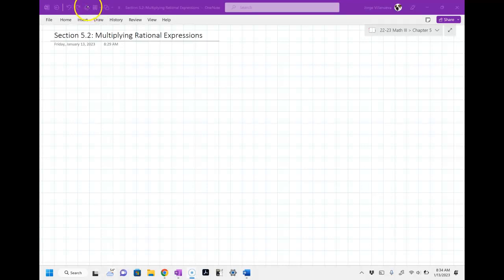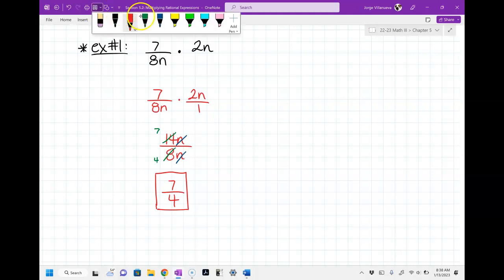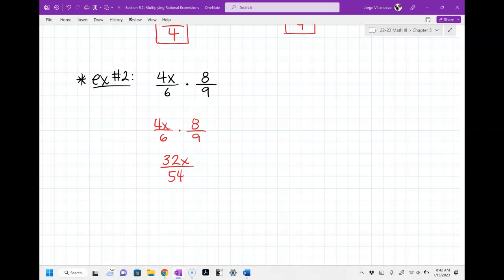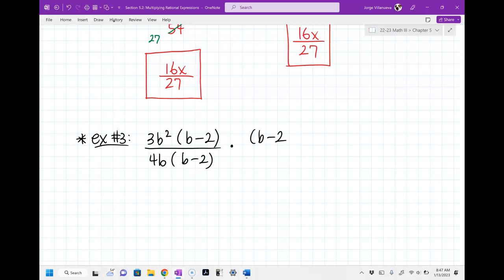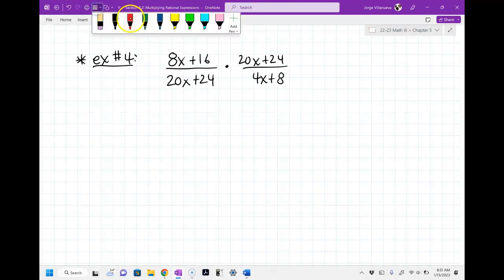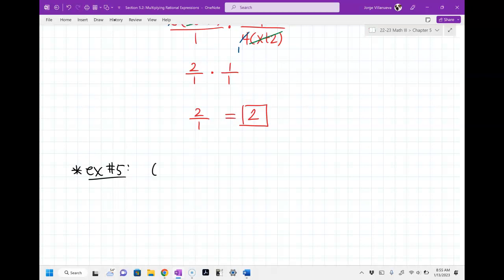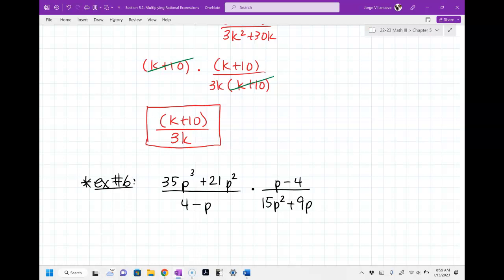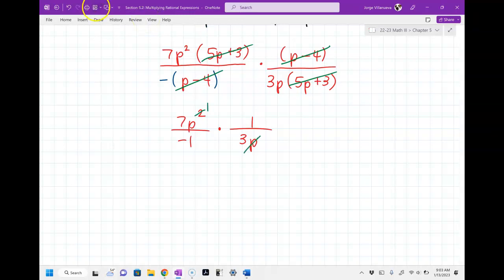Section 5.2: Multiplying Rational Expressions